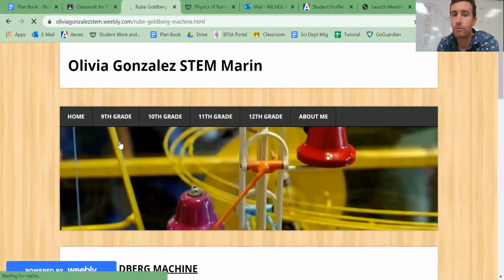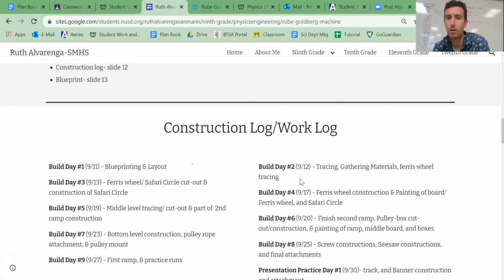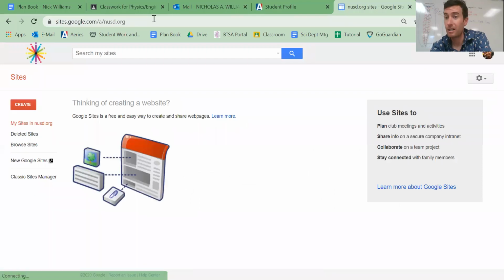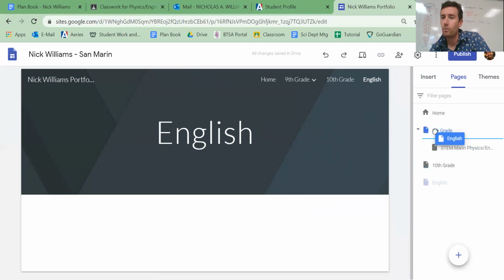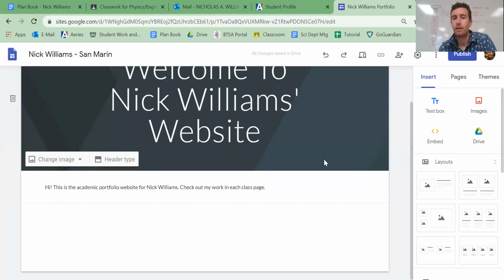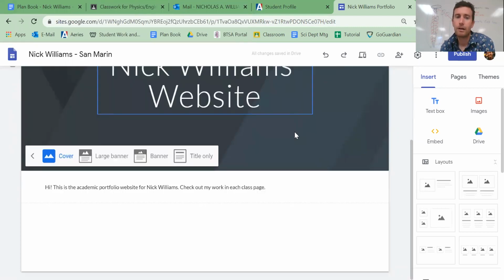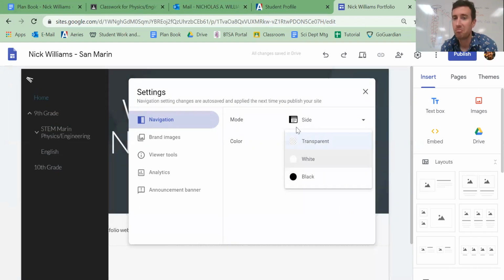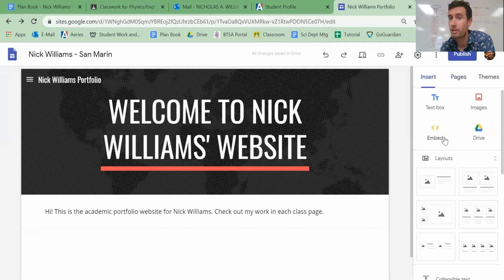Create your Website using Google Sites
Design your academic portfolio website